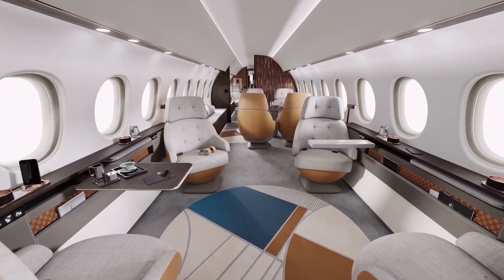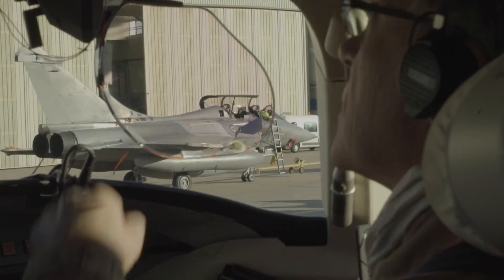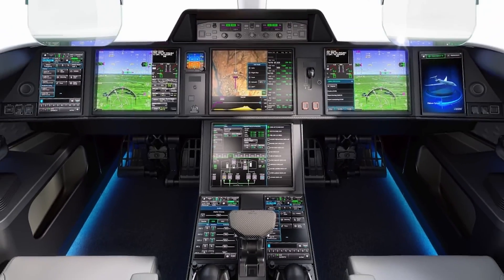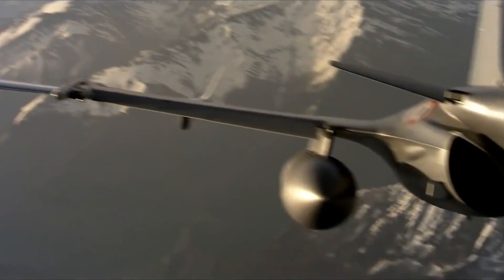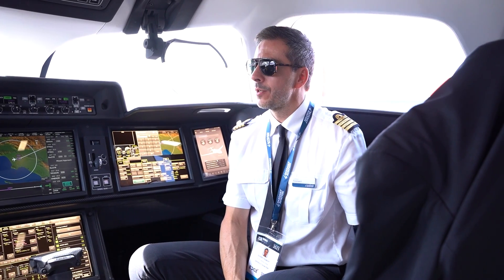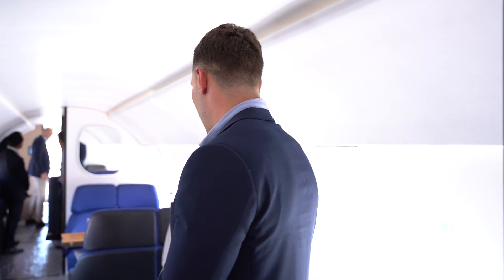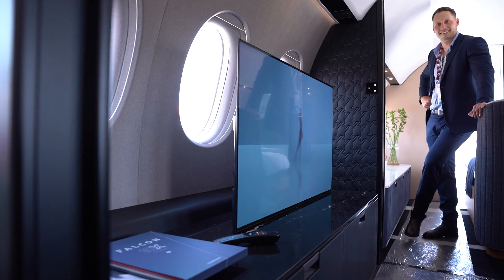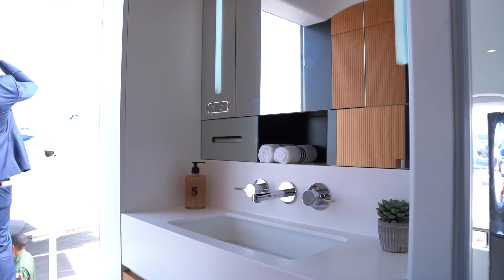The INSANE cockpit of the Falcon 10X - Dubai Airshow 2023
High-speed, ultra-long-range Falcon will come with innovative safety features derived from latest fighter technology

Saint-Cloud, France, May 06, 2021 – Dassault Aviation today announced an all-new Falcon jet that will deliver a level of comfort, versatility and technology unmatched by any purpose-built business jet. Featuring a range of 7,500 nautical miles, the Falcon 10X will fly nonstop from New York to Shanghai, Los Angeles to Sydney, Hong Kong to New York or Paris to Santiago. Top speed will be Mach 0.925.

“Today we are introducing a new benchmark in business aviation,” said Dassault Chairman and CEO Eric Trappier. “The Falcon 10X will offer an unrivalled passenger experience over both short- and long-duration flights, along with breakthrough safety features from Dassault’s frontline fighter technology. We have optimized every aspect of the aircraft with the passenger in mind and established a new level of capability for ultra-long-range aircraft.”

The Falcon 10X will enter service at the end of 2025.

TAKING CABIN MODULARITY TO UNPRECEDENTED HEIGHTS
The 10X will have the biggest and most comfortable cabin on the market and offer greater modularity than any other aircraft in its class, with a selection of multiple interior configurations. The 10X is large enough to accommodate four cabin zones of equal length but owners can configure their cabin to create a truly customized interior, including for example, an expanded dining/conference area, a dedicated entertainment area with a large-screen monitor, a private stateroom with a queen-size bed or an enlarged master suite with a private stand-up shower.

“The 10X will be more than just another big step forward in business aviation. It will be absolutely the best business jet available in the ultra-long-range category, and will remain so for a long time,” said Trappier.

The 10X will have a cabin cross section larger than some regional jets. Its cabin will be 6-feet, 8-inches (2.03 m) tall and 9 feet, 1 inch wide (2.77 m). That will make it almost 8 inches (20 cm) wider and 2 inches (5 cm) taller than the widest and tallest purpose-built business jet flying today.

Pressurization will also be the best on the market, with passengers experiencing a 3,000-foot cabin pressure altitude while flying at 41,000 feet. A next-generation filtration system will provide 100-percent pure air. The aircraft will be at least as quiet as the Falcon 8X, currently the quietest business jet in service.

NEW STRUCTURES, NEW MATERIALS, ULTRA-EFFICIENT POWER
The 10X will feature an entirely new fuselage with extra-large windows—nearly 50 percent larger than those on the Falcon 8X. Thirty-eight windows will line the fuselage making for the brightest cabin in business aviation.

The high-speed wing will be made of carbon fiber composites for maximum strength, reduced weight and minimum drag. Tailored for speed and efficiency, the very-high aspect ratio wing will be equipped with advanced, retractable high-lift devices offering superior maneuverability at low approach speeds.

The twin-engine aircraft will be powered by business aviation’s most advanced and efficient engine, the in-development Rolls-Royce Pearl® 10X. The 10X is the latest, largest and most powerful version of the Pearl series, delivering more than 18,000 pounds of thrust.

A MAJOR ADVANCE IN FLIGHT DECK TECHNOLOGY
The Falcon 10X’s flight deck will set a new standard in intuitive design, with touch screens throughout the cockpit. A next-generation Digital Flight Control System, derived directly from Dassault’s latest military technology, will provide an unprecedented level of flying precision and protection, including a revolutionary, new single-button recovery mode.

A single smart throttle will serve as the primary power control, connecting both engines to the Digital Flight Control System which will automatically manage the power of each engine as needed in different flight scenarios.

Thanks to Dassault’s breakthrough FalconEye® combined vision system—the first to offer both enhanced and synthetic vision capabilities—combined with dual HUDs able to serve as primary flight displays, the 10X will be capable of operating in essentially zero ceiling/visibility conditions.